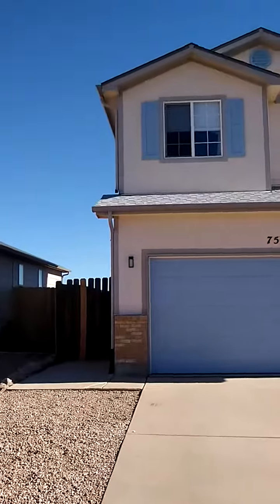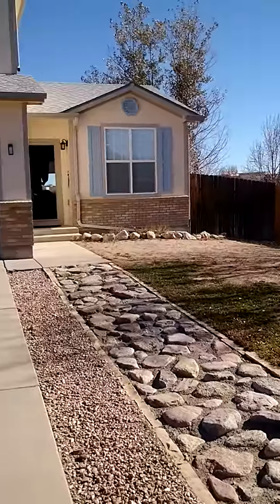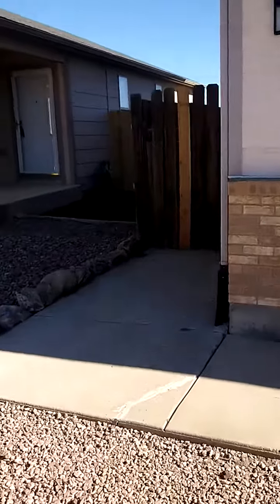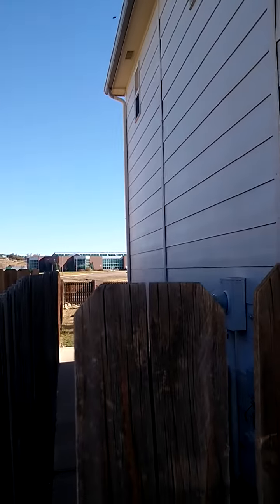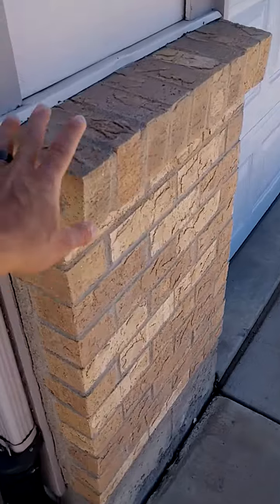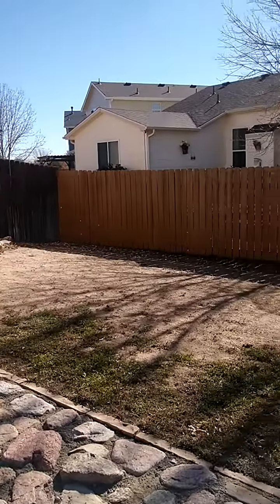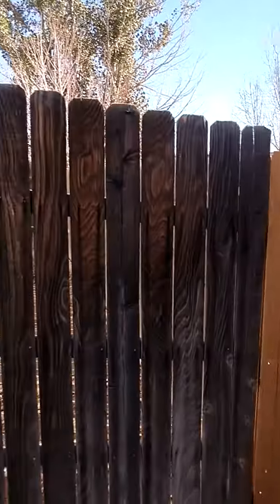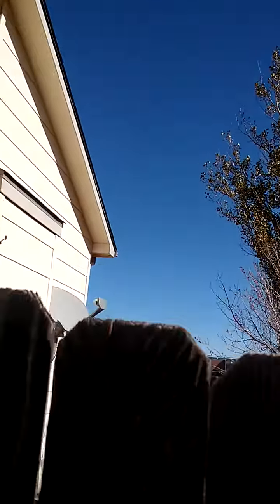Middle Bay Way 2